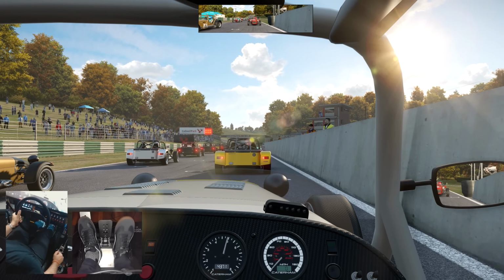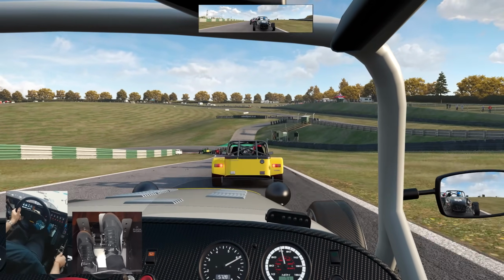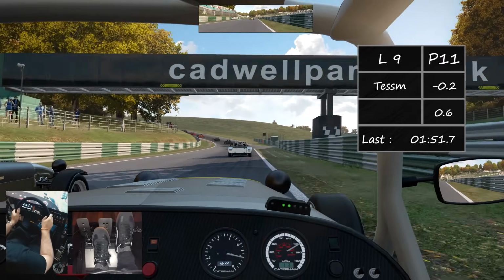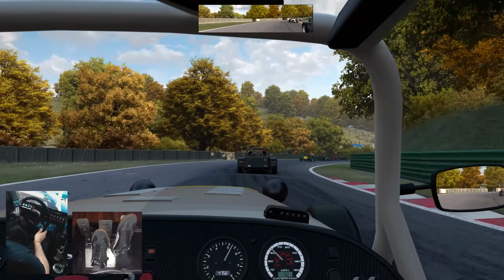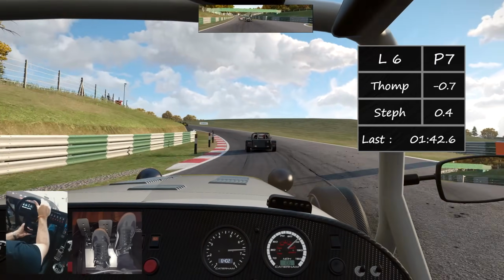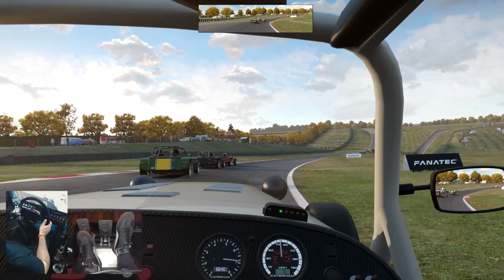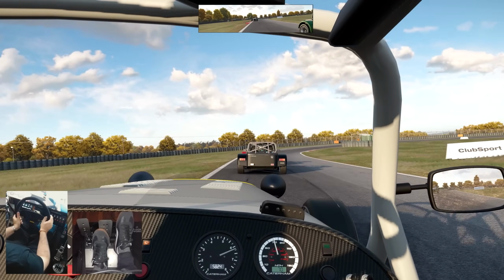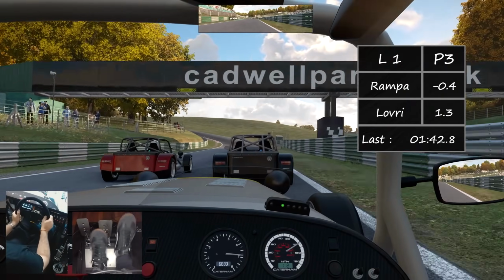A Fantastic Trainer - Cadwell Park with the Caterham in AMS2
Some of the most enjoyment can come from driving the smaller, slower, lightweight cars. And if you're just starting to learn, just as they do in the real world its not a bad idea to jump into a trainer car!

The idea of "which is the best" trainer in AMS2 came up recently and although I've been very pro Formula Junior, the Caterham is one I never had much seat time in.

So to knock two birds with one stone, I decided to do some Caterham racing in the Supersport at a circuit I've wanted to learn as well, the fantastic Cadwell Park!

0:00 Intro
2:21 Race